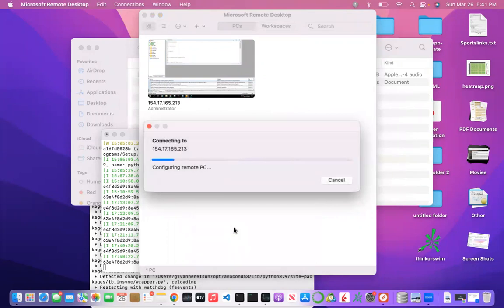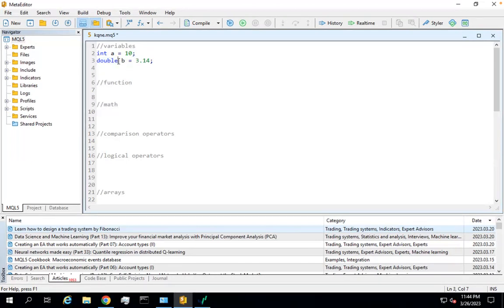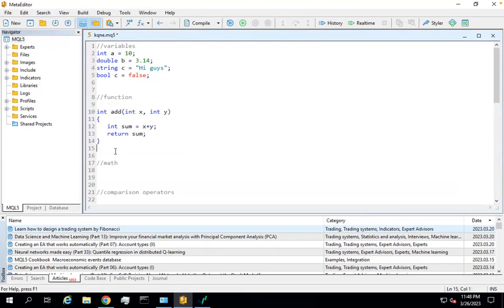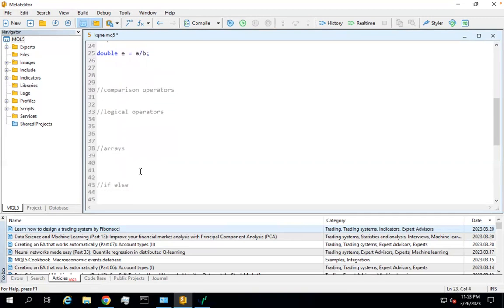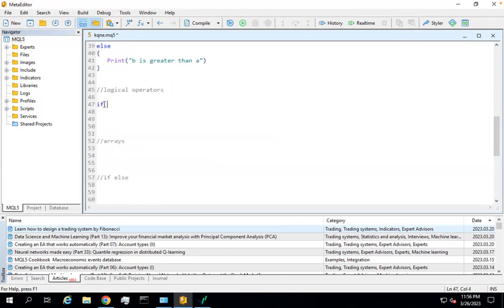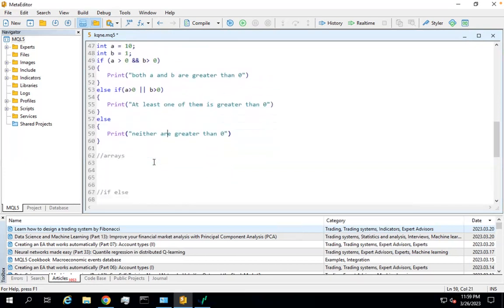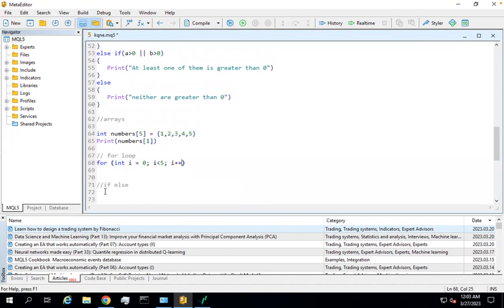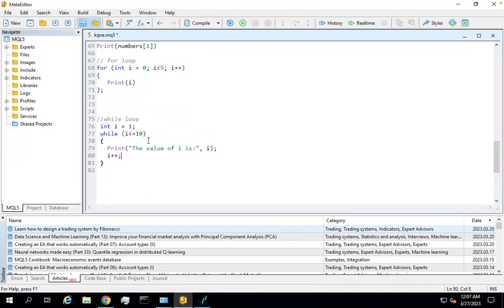MQL5 basic Data Types